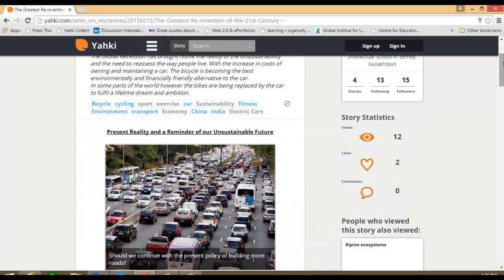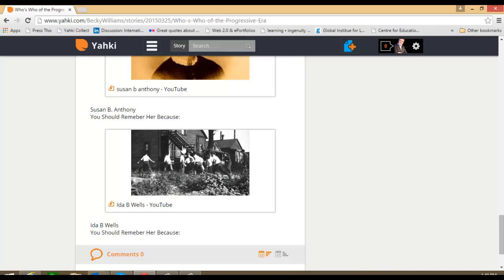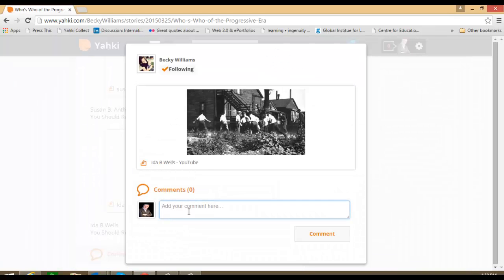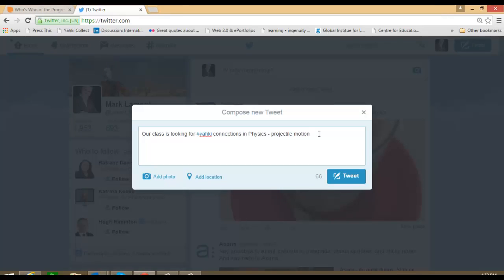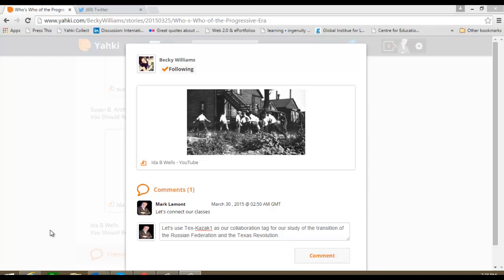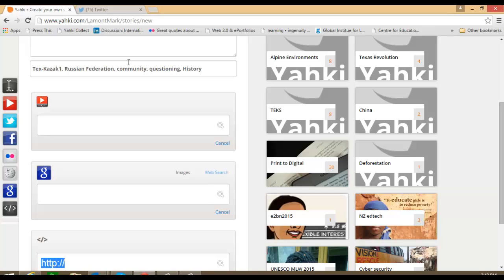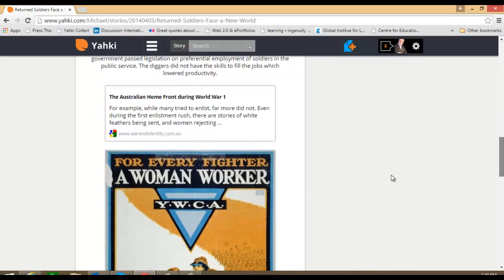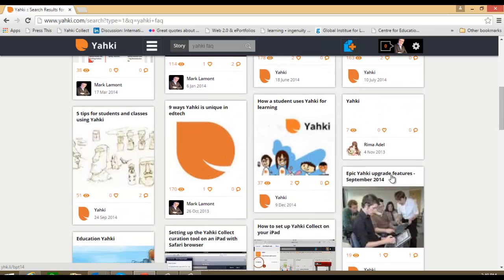Making global learning connections through Yahki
A five minute screencast showing how easy it is for classes in different parts of the world to collaborate on learning projects, safely using Yahki